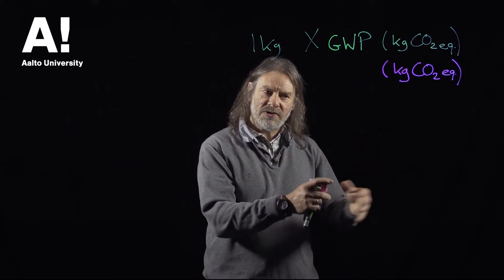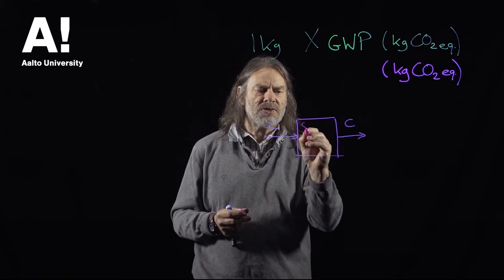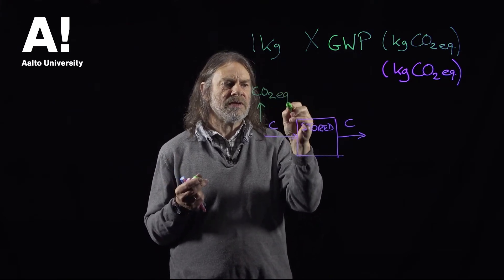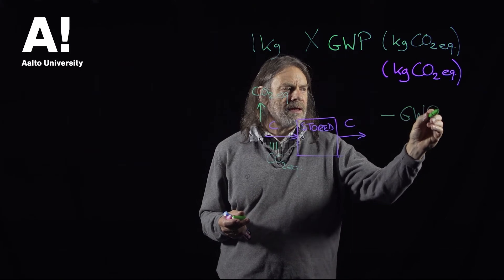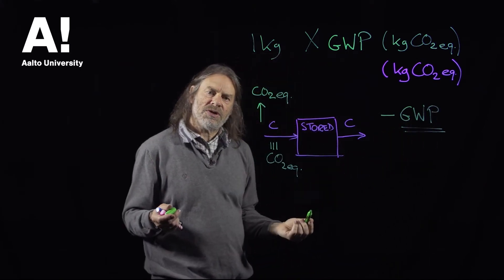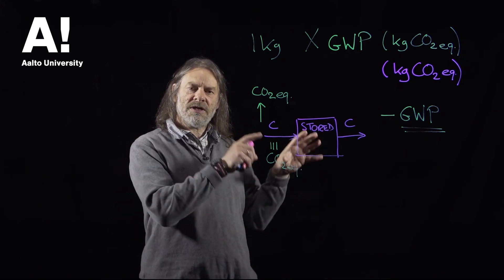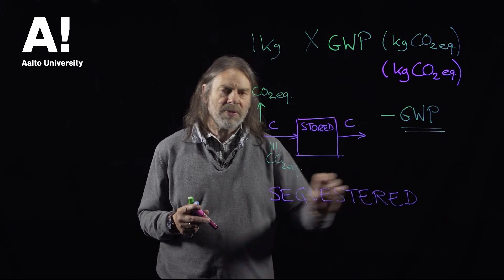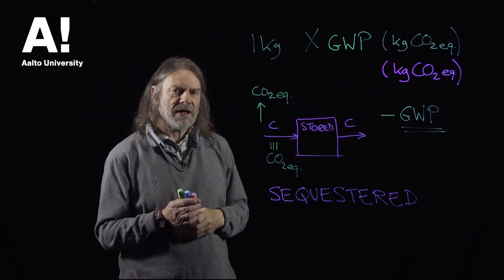Life Cycle Assessment (15) CO2 flow in wood